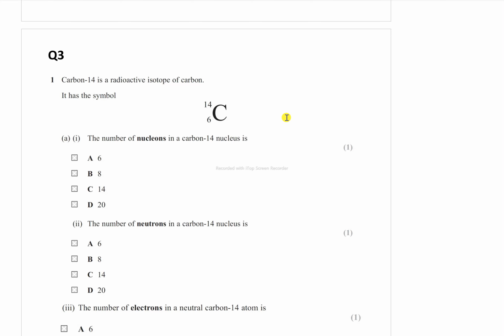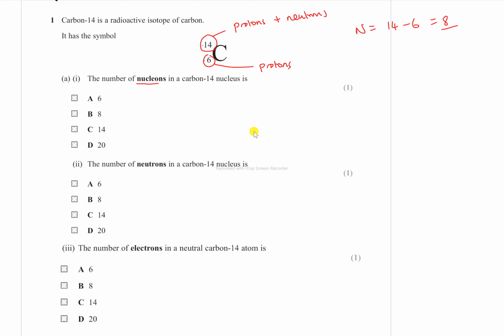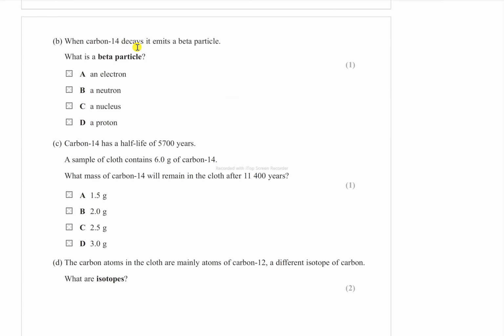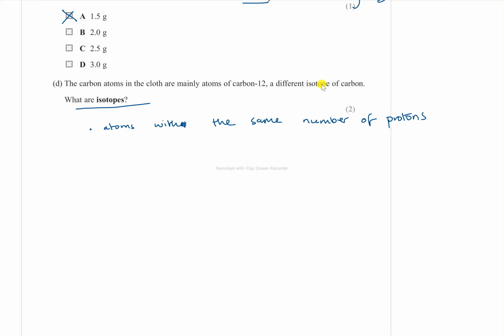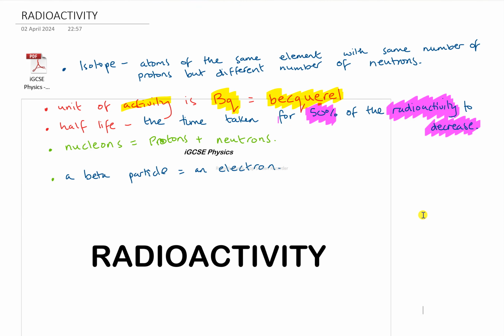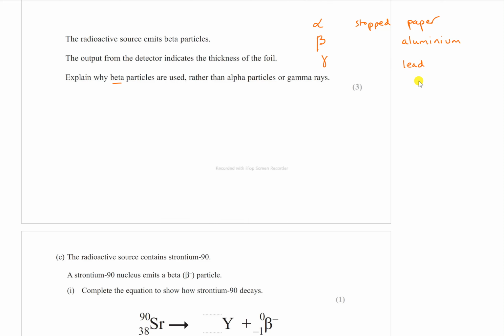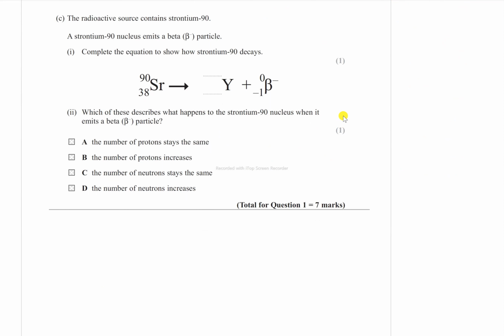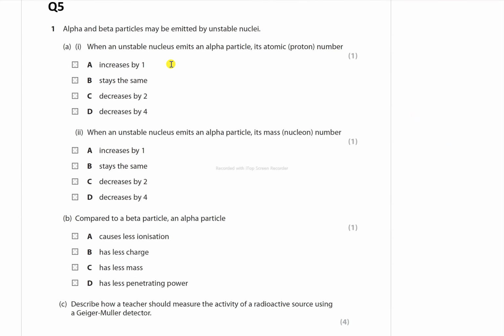TOPIC Radioactivity 8